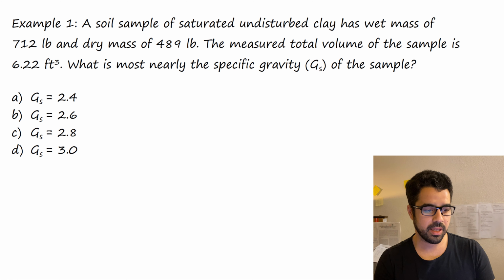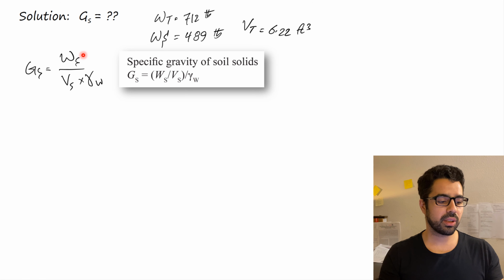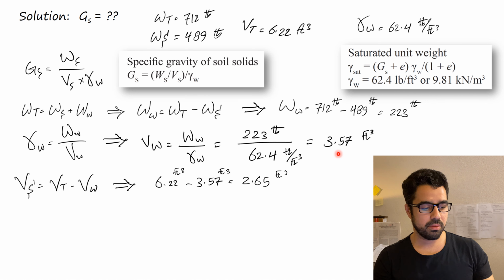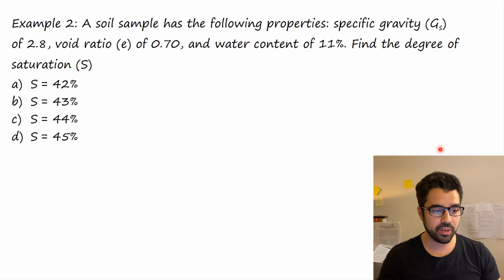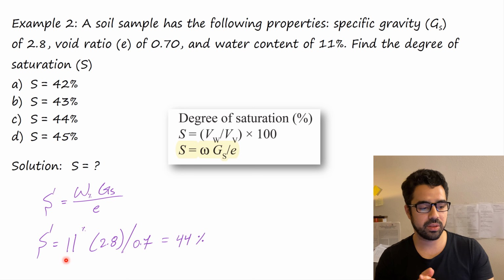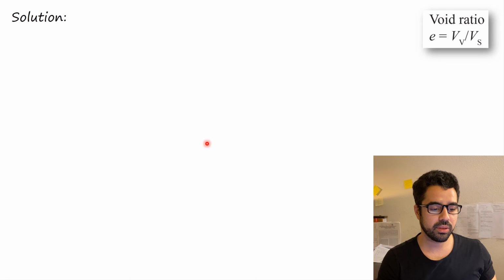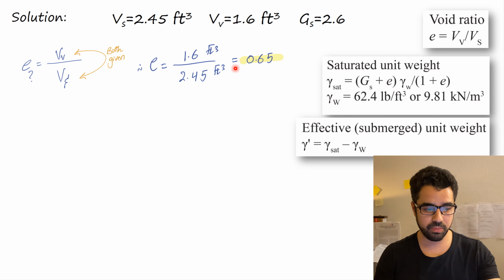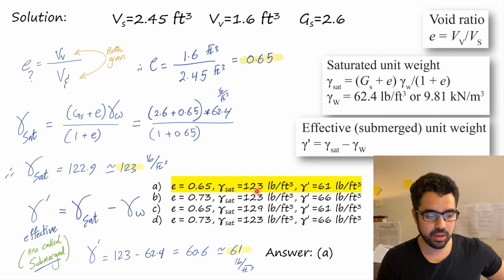FE/PE Exam - Soil - Phase Relationships - 3 Examples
In this video you will learn to calculate the following:

00:33 From Example 1
02:14 weight of water
02:36 volume of water
02:54 volume of solids
03:06 specific gravity

03:55 From Example 2
04:14 degree of saturation

05:32 From Example 3
07:25 void ratio
07:39 saturated unit weight
08:25 effective (submerged) unit weight